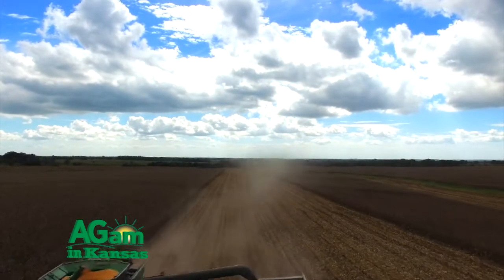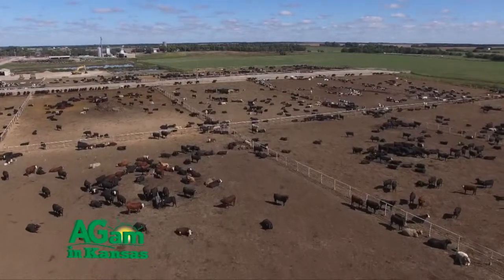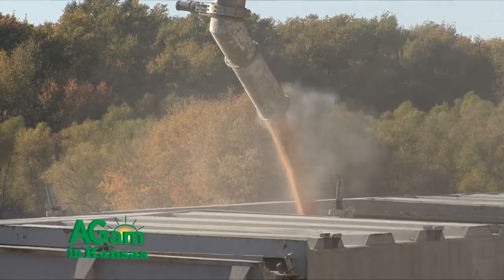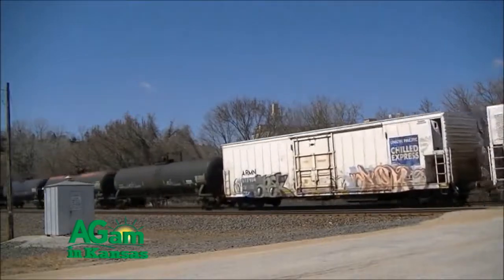Farm Factor - Wesley Spurlock, with the National Corn Growers Association - June 13, 2017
(Jamie) We’re back! Now Kyle and Wesley talk about the two top uses for US corn and the importance of international trade to corn producers.
(Kyle Bauer) Hi, this is Kyle Bauer visiting with Wesley Spurlock. He's with the National Corn Growers' Association. Wesley, in our lifetime the yields on corn have grown tremendously and that means we have to find a market for that corn year after year. That is one of the major things that the National Corn Growers' works on. (Wesley Spurlock) As I said, we are always looking, but we reiterated our stance on as these crops continue to grow and we look at what's going on, there's new technology that has made it so we raise more bushels per acre. We're doing it with less fertilizer, less water, less herbicides, pesticides. The new technologies are really environmentally friendly and they're working well. And we're also just producing these huge crops. So at National Corn Growers, our emphasis is on demand. When we talk about it, we say, "Demand, demand, and more demand." What we're looking at is that the livestock industry is awfully important. Livestock eats a third of our grain, it eats the DDGs that are coming out of the ethanol industry, which is our second major user of our corn crop and then the exports. But you look at all of these, and it goes back to trade. How effective and how good trade is for American agriculture and for the US as a whole, these trade deals that we have in the works right now, the Transpacific Partnership is a very important piece of legislation. But it's a very important trade pact that needs to be looked at closely. It needs to be brought forward and approved because it will help our nation's economy as a whole. (Kyle) But truly when we talk about trade, its not just helping the farmers, we help everything when we export; I mean a lot of employment and keeps the balance of trade so when we sell to other countries we can bring other goods in that consumers want in this country. (Wesley) I was going to say, that's exactly right because all of our electronics are coming in basically from overseas. The majority of our cotton crops are being shipped out. So our shirts and our clothes are all coming back in from overseas and as we export we offset these trade balances and that is really important for the economy to keep our economy strong and growing and moving into the future. (Kyle) A few years ago we had the perfect storm with demand where we had a shortage of crop and we had ethanol ramping up and there was a big debate on food versus fuel. But that debate is gone. (Wesley) I was going to say the debate came and you were looking at it when we had this when the corn jumped to $7, $8 for just a very few months before it dropped back into the $5 range and now we're in the low threes. Some producers are only getting $2 and 70, 80 cents this year for their corn; well below the cost of production. But it is really important to have the trade to work it. The majority of our corn is used as we say, it's in feed for livestock, it's the exports, the ethanol. Only 2% of our crops is actually what you'll go buy in a grocery store that is food. So that 2% is important, it's great quality and we continue to grow that and use it but we have got plenty of corn. And right now we're looking at carryovers in the two billion plus range. (Kyle) We're visiting with Wesley Spurlock. He's with the National Corn Growers' Association. This is Kyle Bauer reporting back to you, Jamie.
(Jamie) Thanks Kyle! Come back after the break for the Kansas Farm Bureau Update.